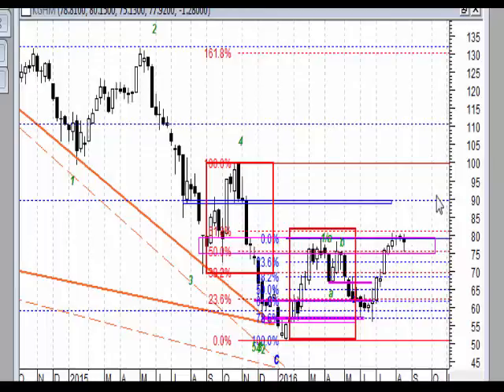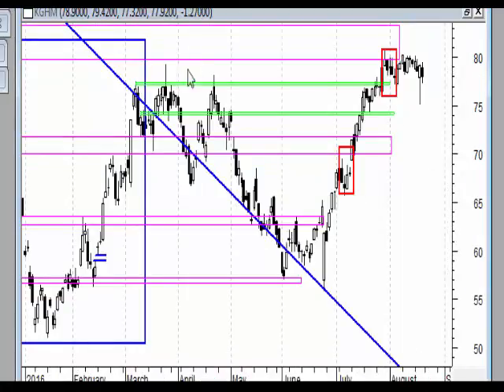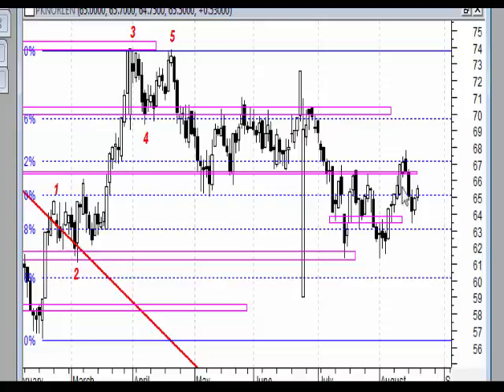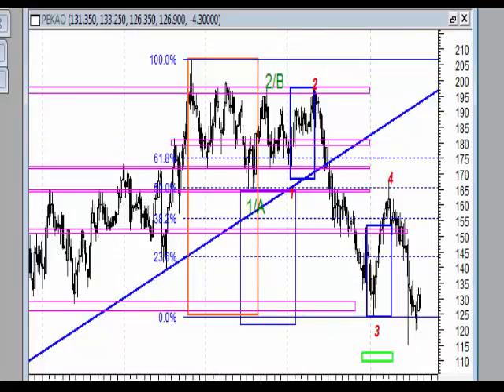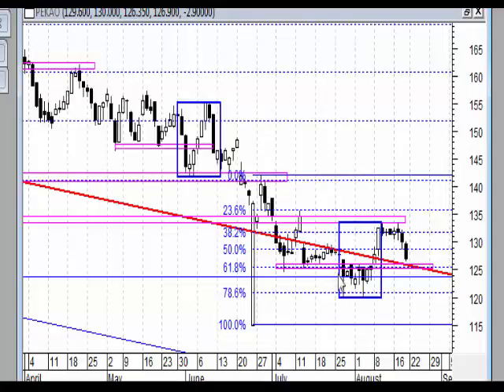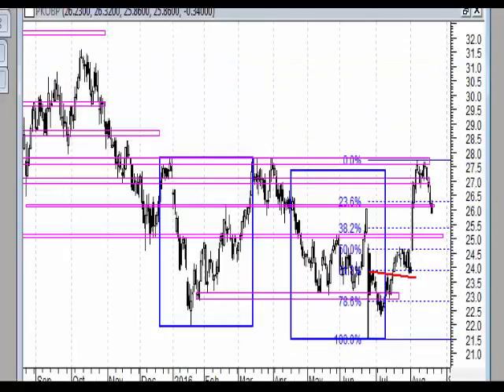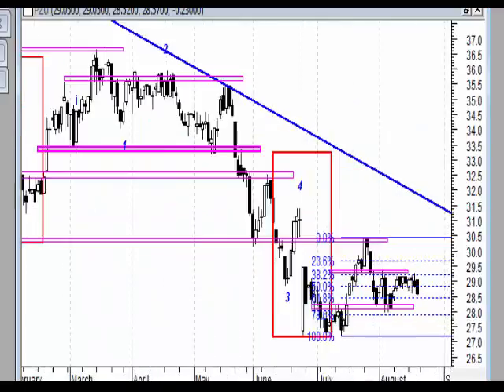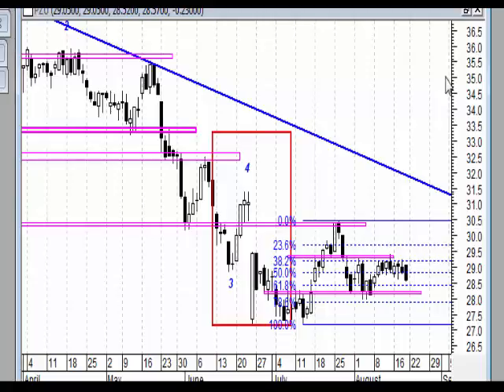Analiza weekendowa 15-19.08.2016 - spółki z indeksu WIG 20.